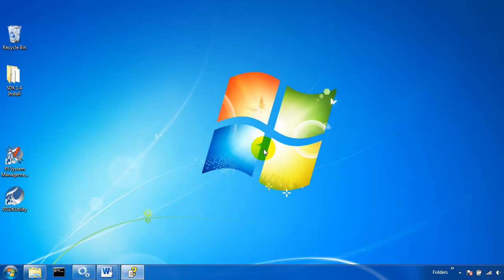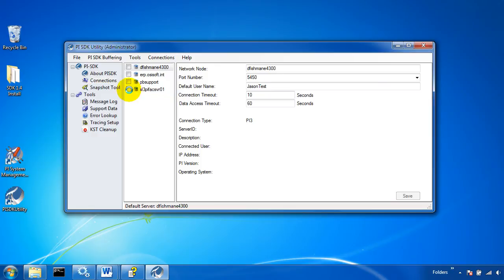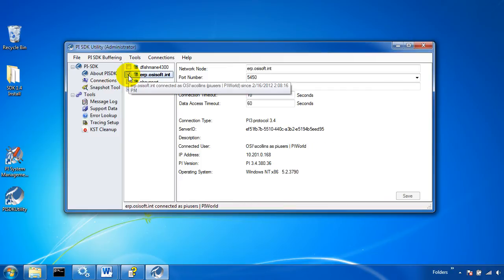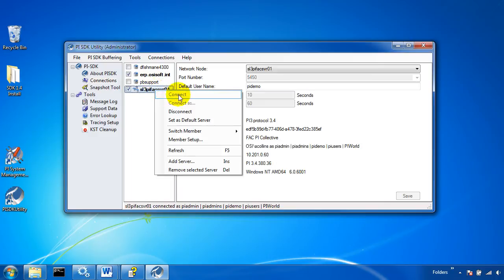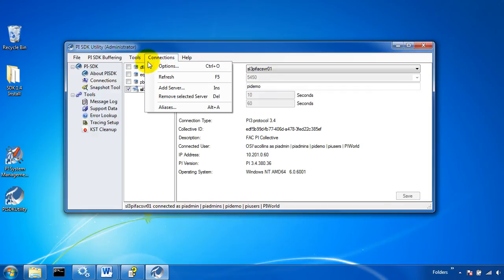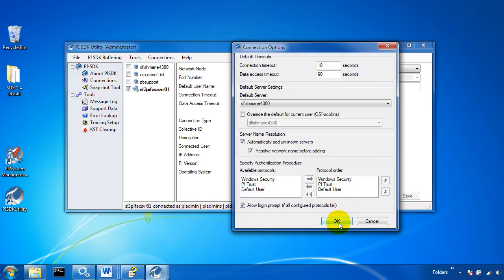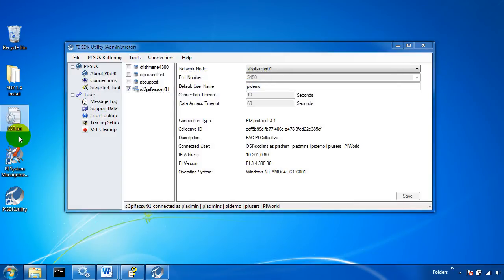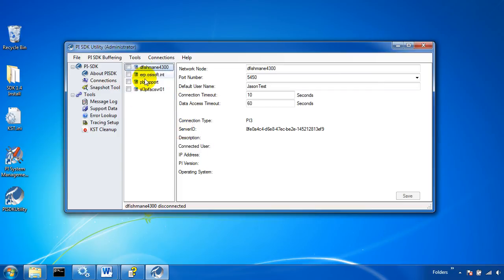OSIsoft: Edit the KST with PISDKUtility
0:25 Known Server Table (KST)
0:47 Add a Server
0:54 Remove a Server
1:00 Change a Default Server
1:12 Switch which HA collective member you connect to
1:27 Edit connection timeouts and security authentication order
1:44 KST export
2:02 KST import
2:15 Refresh KST view

Connection Manager Tasks with PI SDK Utility 2010
PI SDK 2012 R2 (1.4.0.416)

you can see where this video is in the sequence of videos on this topic.